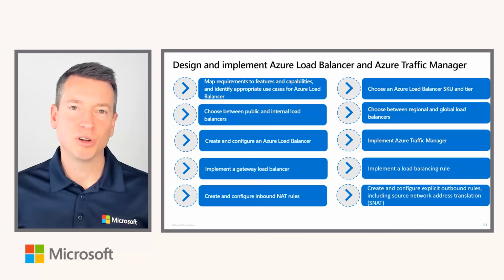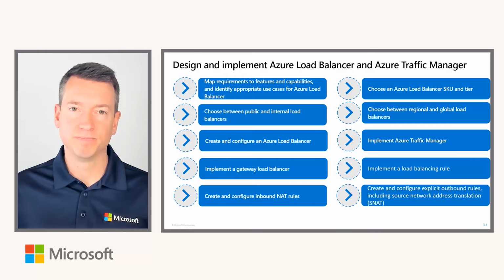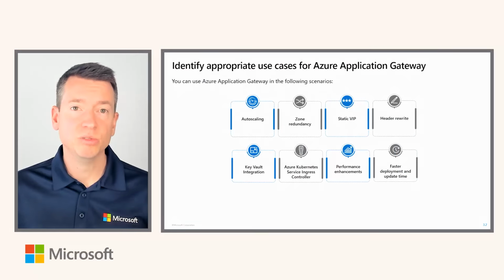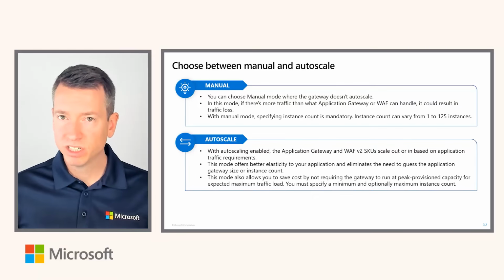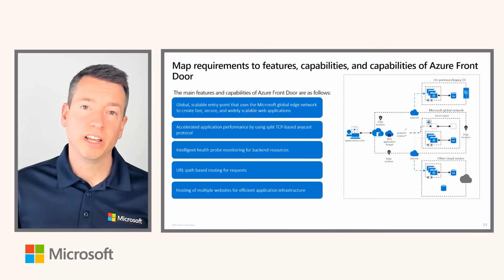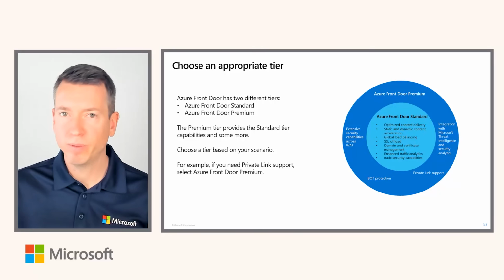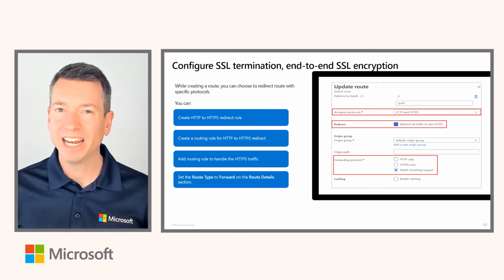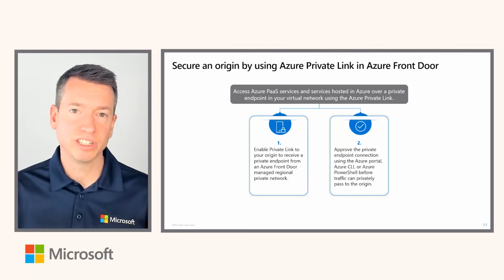Preparing for AZ-700: Design and implement application delivery services (3 of 5)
In this third exam prep episode for AZ-700, Karl introduces you to designing and implementing application delivery services.
00:00 - Introduction
00:37 - Objectives
01:14 - 3.1 Design and implement an Azure Load Balancer and Azure Traffic Manager
03:11 - 3.2 Design and implement Azure Application Gateway
05:25 - 3.3 Design and implement Azure Front Door
08:47 - Recap